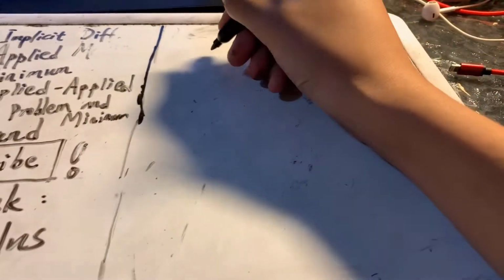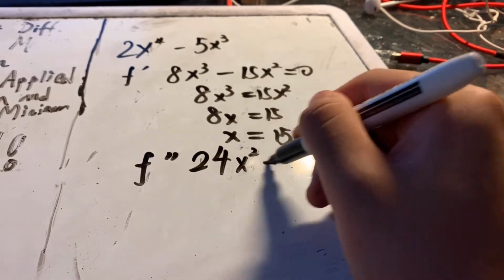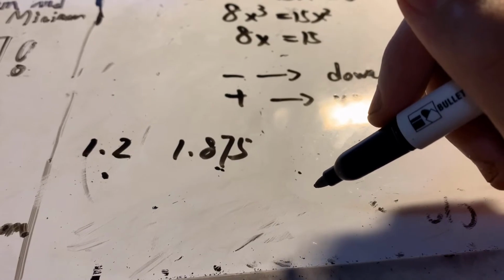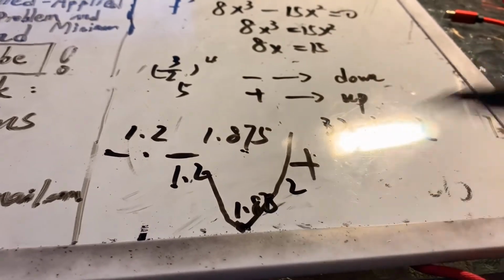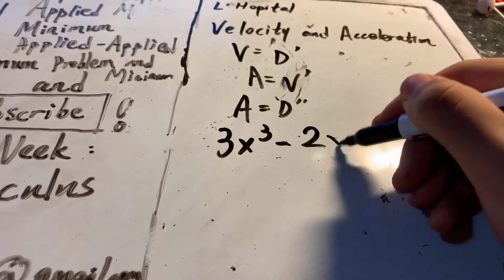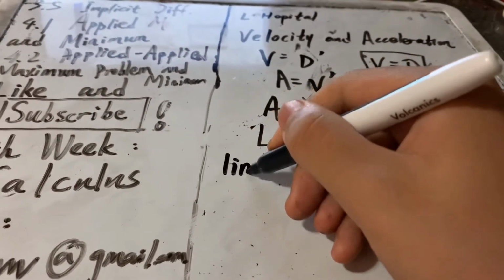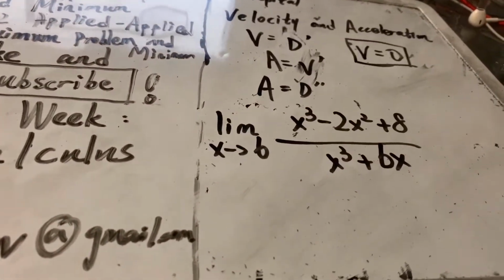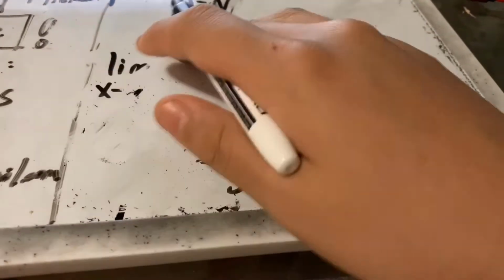Monotonicity, Extremas and L'Hopital's Rule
The Application of Derivative